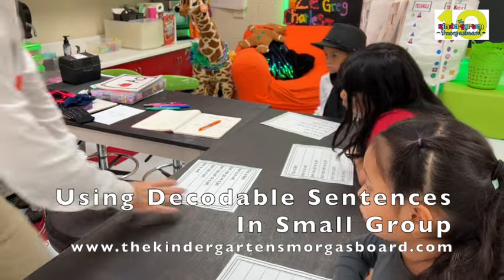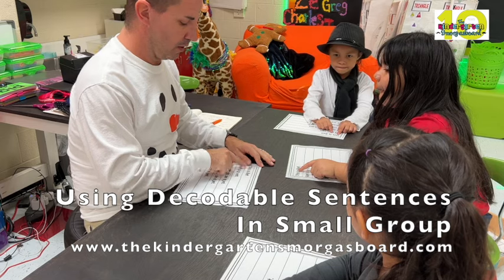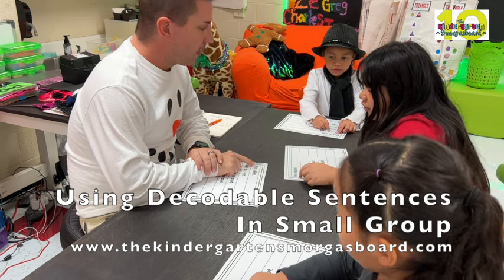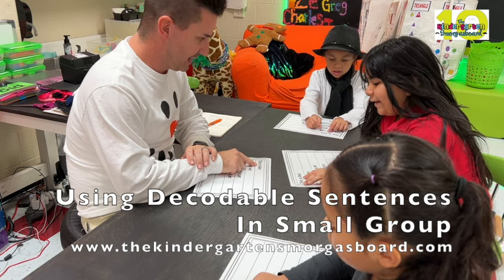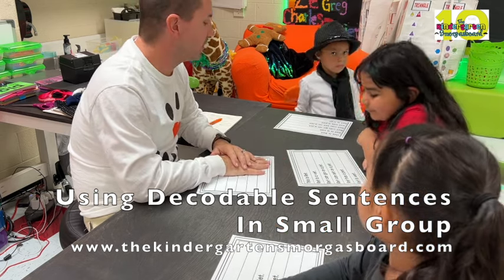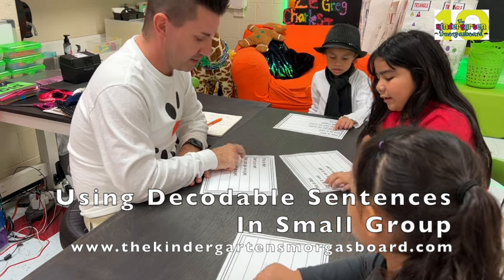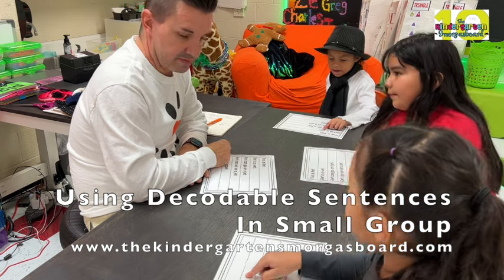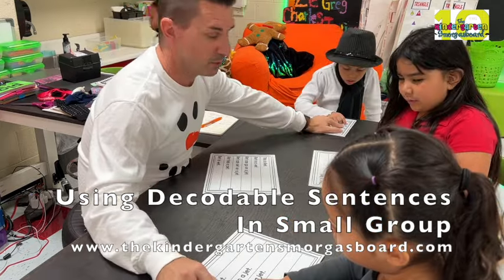Small Group Decodable Sentences: Kindergarten Phonics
This video shows a kindergarten teacher using decodable texts in a small group setting.